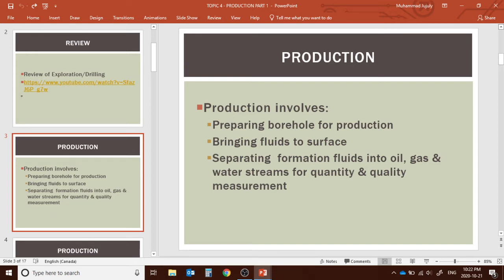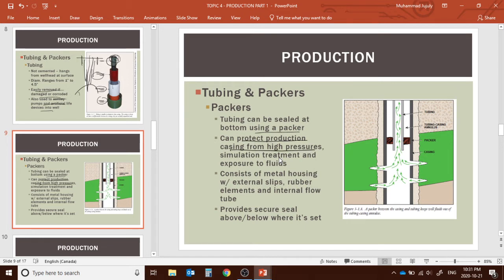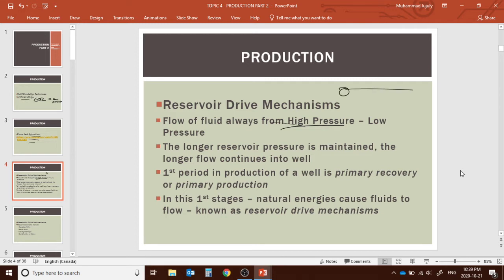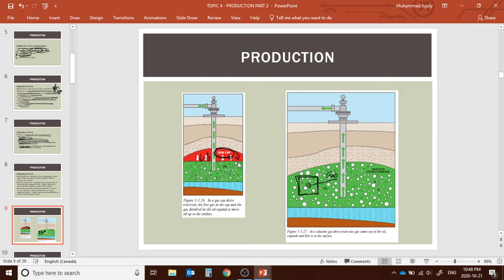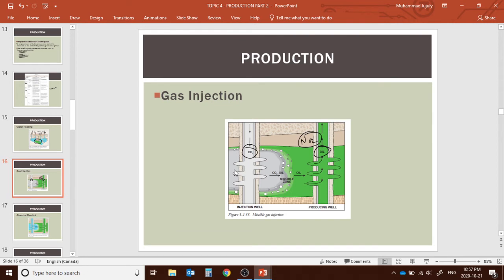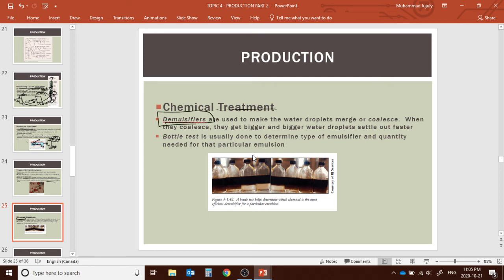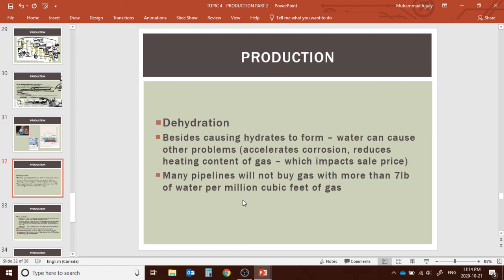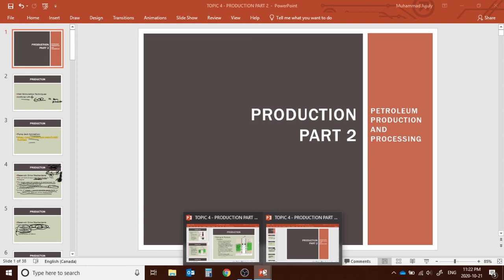PETR1131 Lecture 7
Topic 4: Production (Part 1 and Part 2)